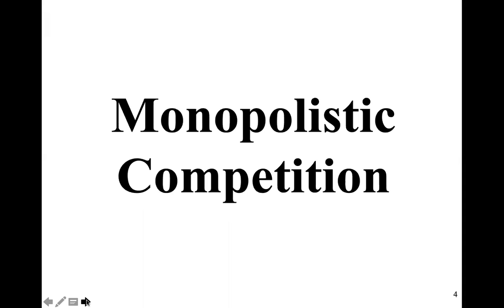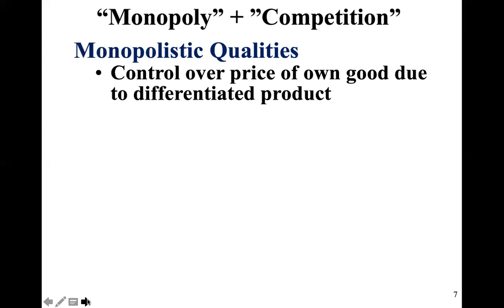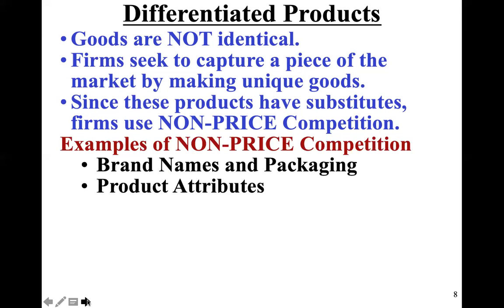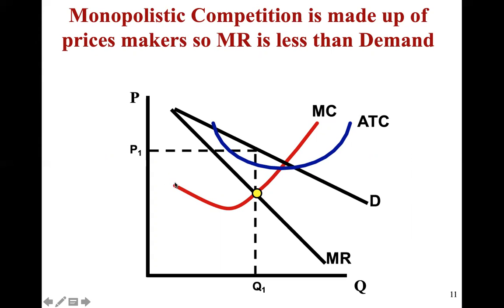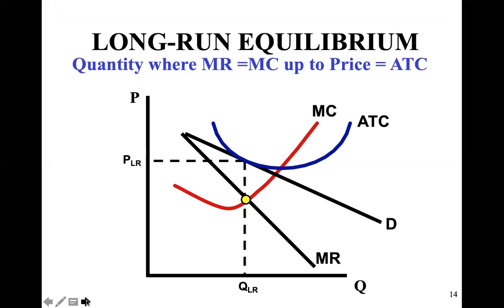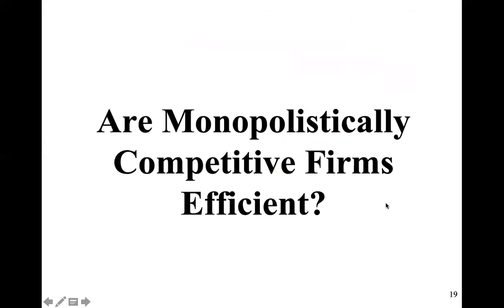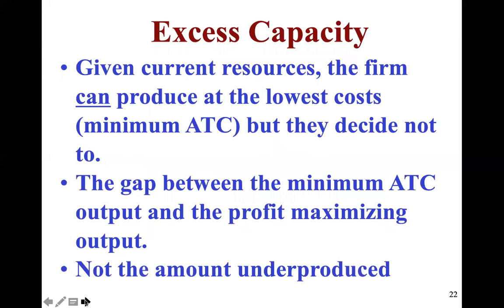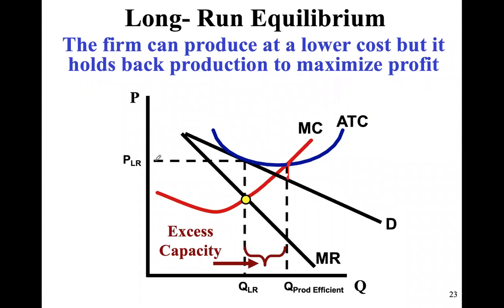4.3 screencast monopolistic competition